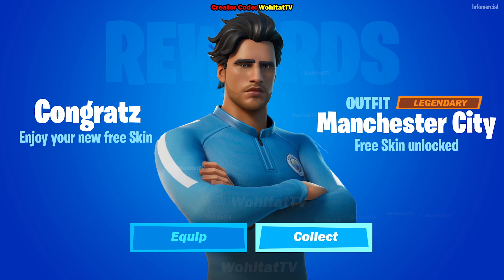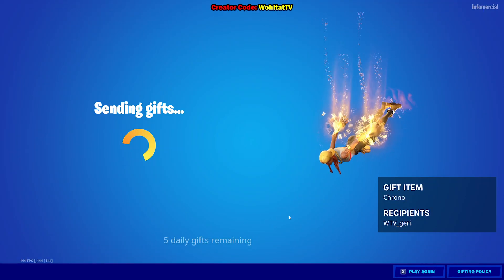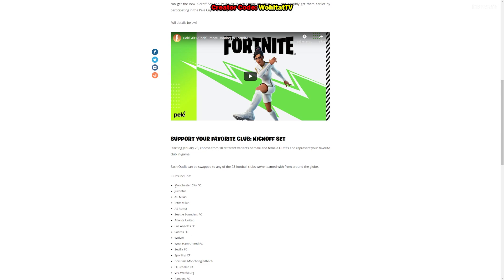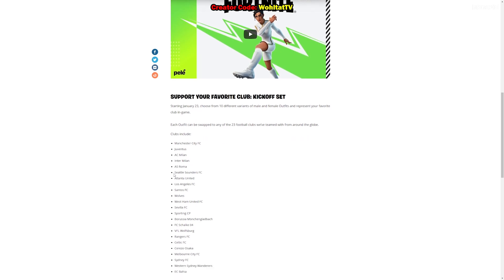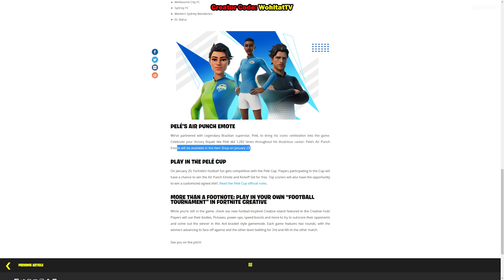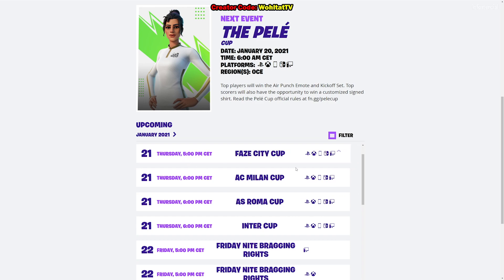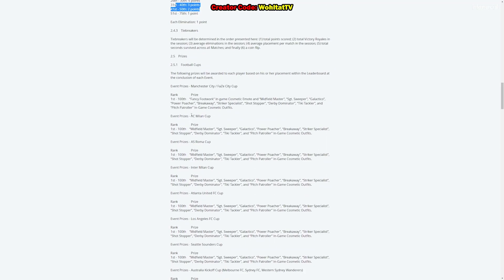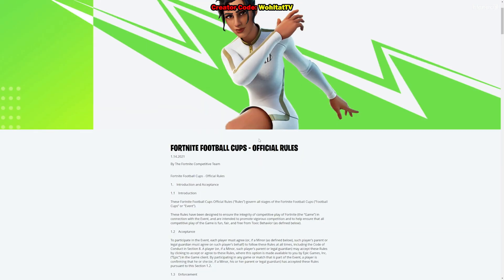Fortnite: How to get the new leaked FOOTBALL Skins for FREE (Fortnite Pele Cup Tournament)